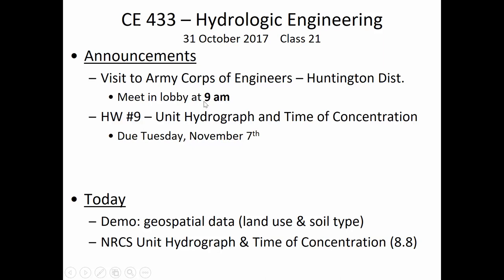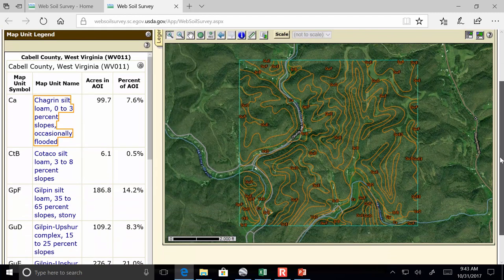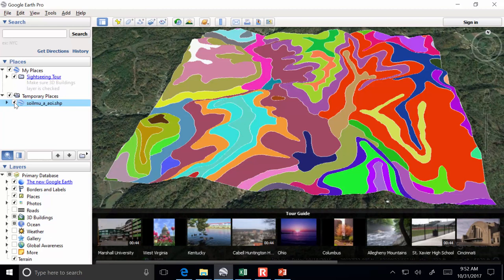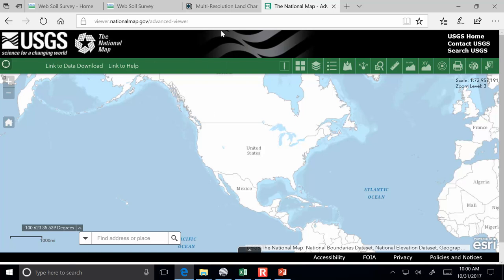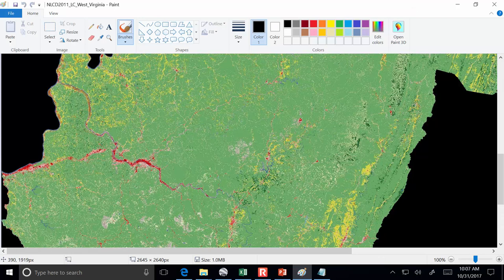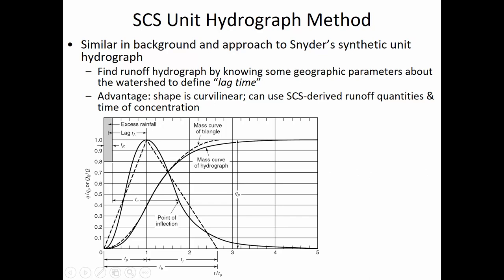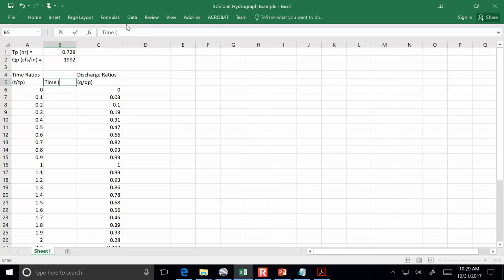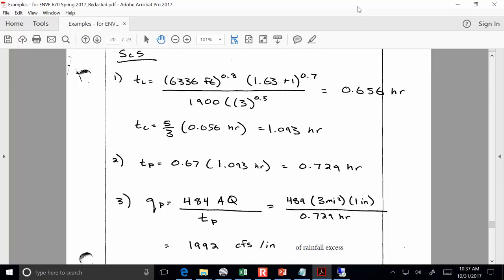CE 433 - Class 21 (31 Oct 2017) Geospatial Data for Watershed Modeling, SCS Unit Hydrograph